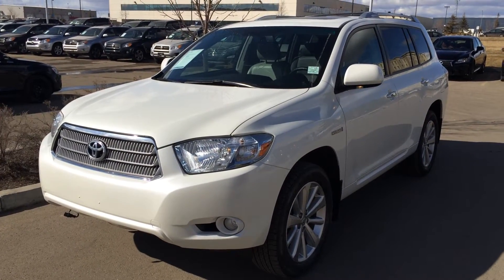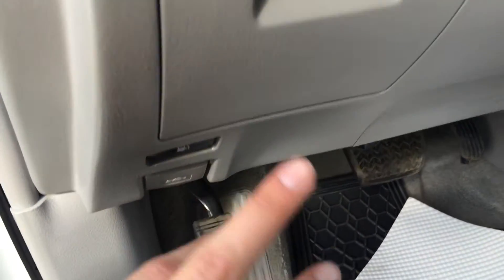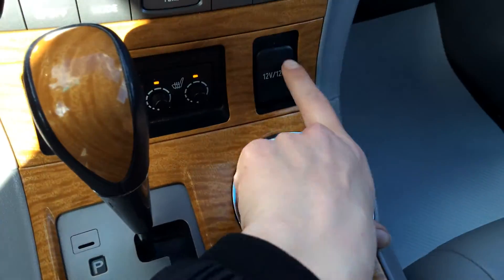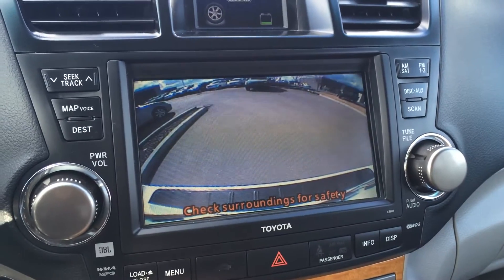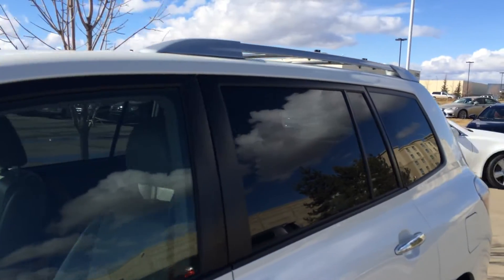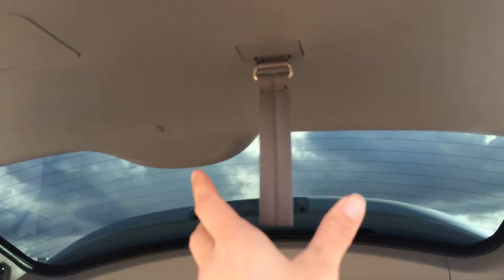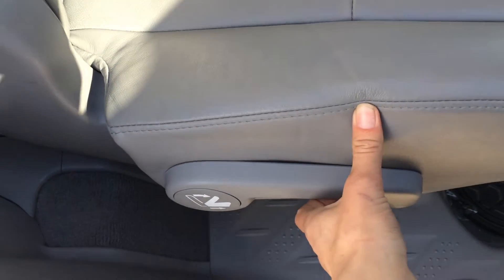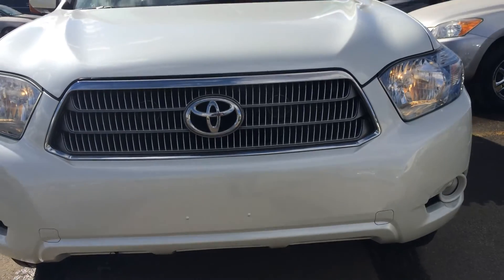Pre Owned White 2009 Toyota Highlander Hybrid Limited - Fort McMurray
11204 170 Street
Edmonton, Alberta
T5S 2X1

This is a 2009 Toyota Highlander Hybrid 4dr Limited with CVT Transmission transmission White[0070,Blizzard Pearl] color and Ash interior color.  This video is recorded and uploaded by cDemo Mobile Inspector.